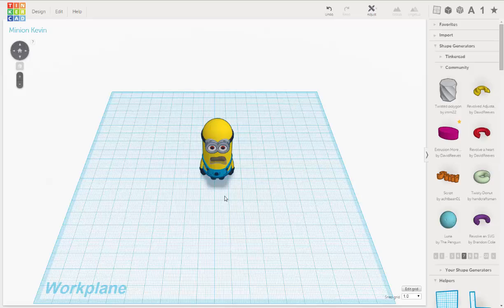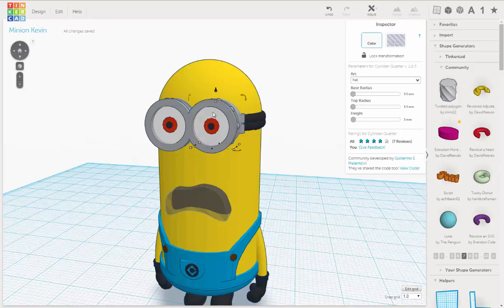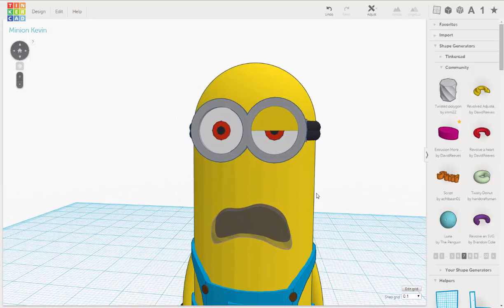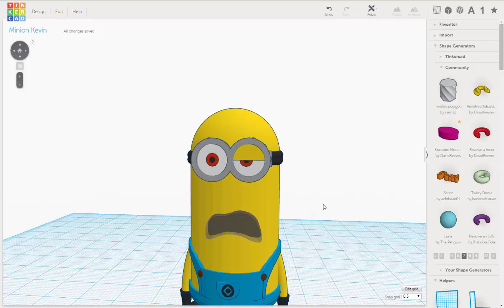Making Minions pt22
Lets give Kevin an expression